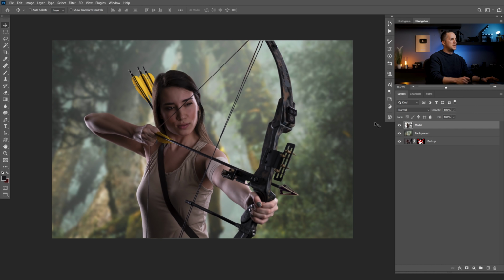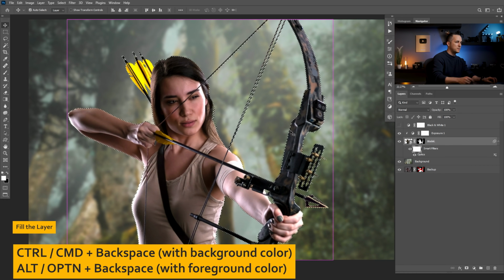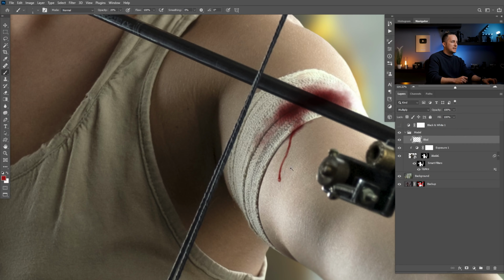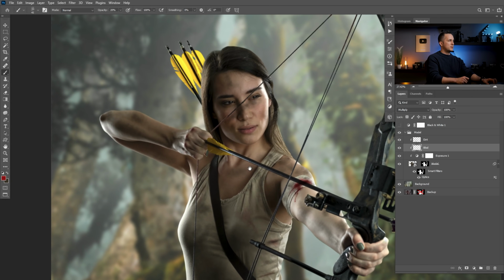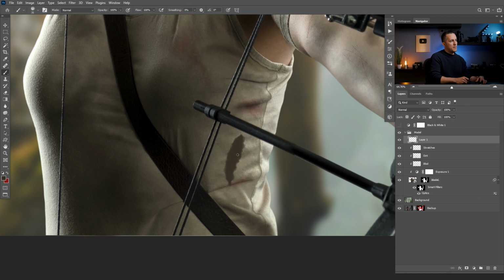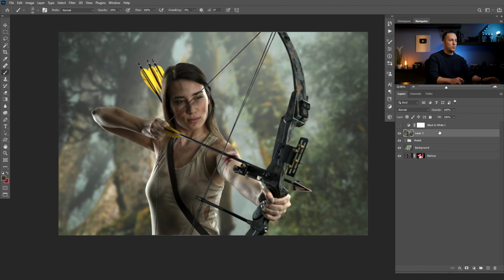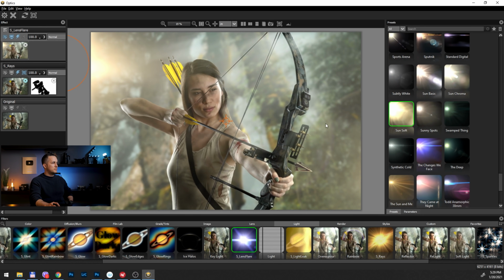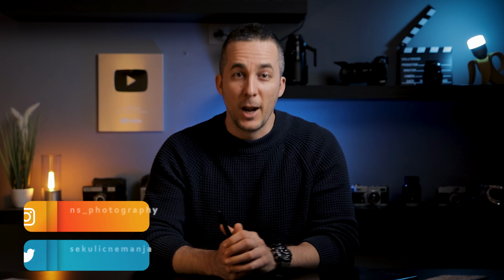Lara Croft Photo Manipulation tutorial! Learn some COOL effects!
**Boris FX Optics**

In this fun episode you will learn a lot of cool things. How to add blood and dirt to a person, how to blend foreground with background and add some cool effects.